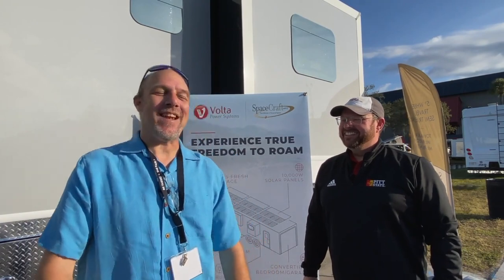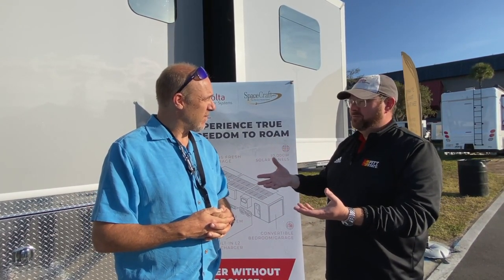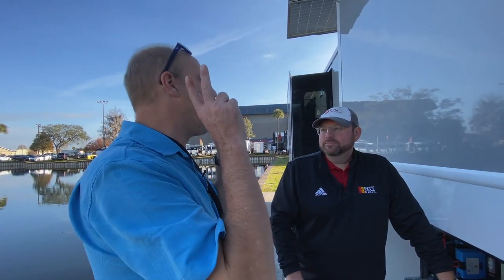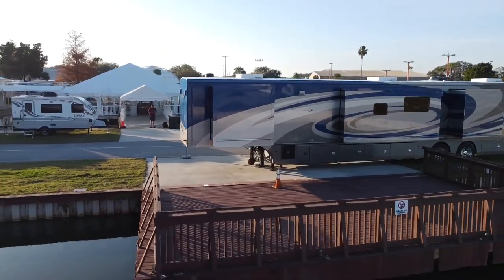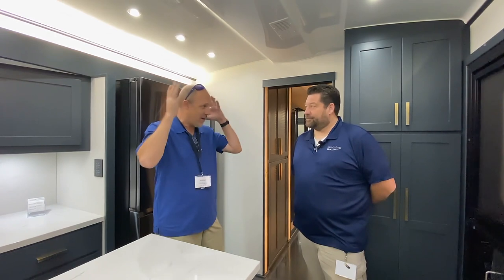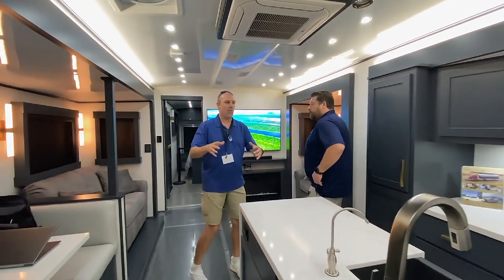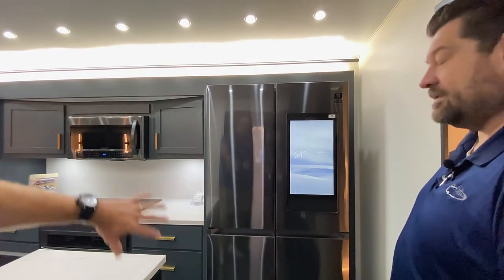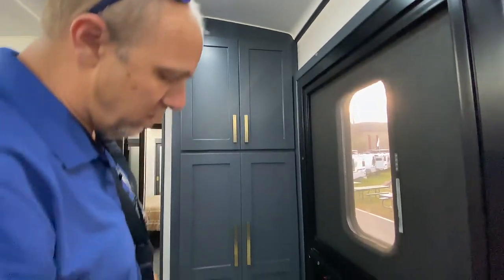VOLTA & SpaceCraft CHANGE the industry. NEVER plug in again.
We got to spend some time with jack from Volta and Gregg from Spacecraft as they unveiled their latest collaboration together.  We feel its a master piece.  What do you think ?

2023 Spacecraft RV,Spacecraft rV,Fully Custom RV,Customizable RV,Volta RV solar,Tall Man RV Reviews,10000w solar,volta,space craft